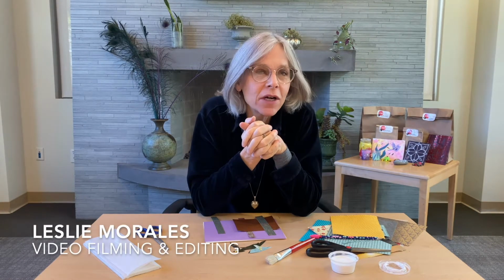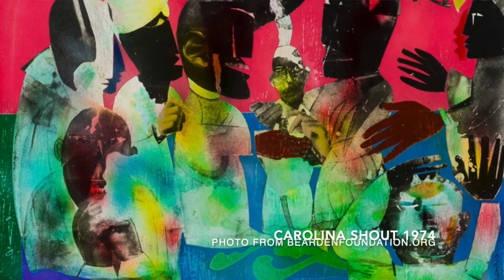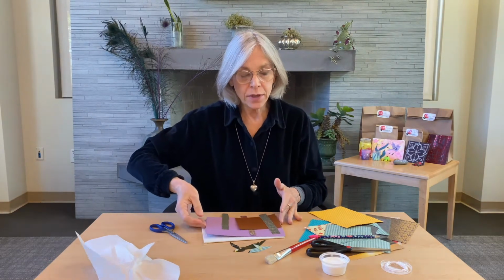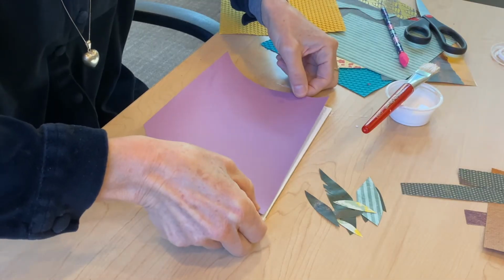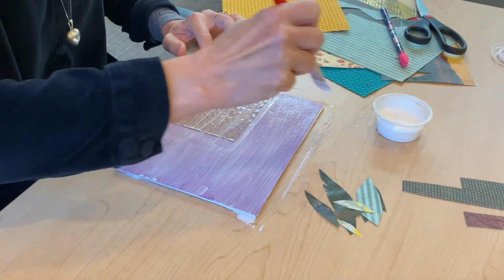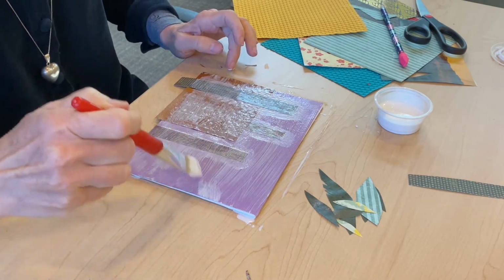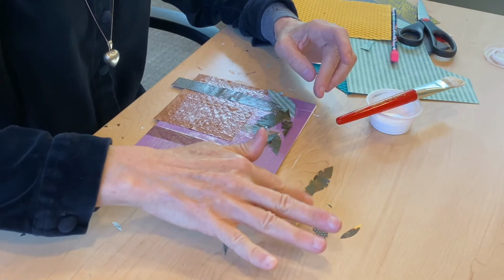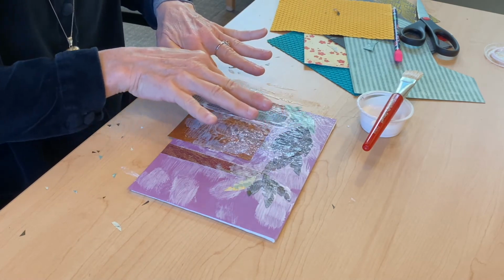Art at Home 015 - Romare Bearden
Welcome to our fifteenth project for Art At Home with the Fullerton Community Center!

Romare Bearden, an African-American artist and writer, is best known for his collages and photomontages. Bearden had an improvisational approach to art, like the process jazz musicians use to make music.  Starting with an open mind, he would let an idea evolve spontaneously. “You have to begin somewhere,” he once said, “so you put something down. Then you put something else with it, and then you see how that works, and maybe you try something else and so on, and the picture grows in that way.” Bearden’s approach was intuitive, an ongoing dialogue between tradition and innovation.

Did you miss this course? to download the written instructions and purchase your own supplies!

We want to see what you make! Share a photo of your finished project on social media using the hashtag FCCArtAtHome​​ and tag us @FullertonCommunityCenter.

This video was filmed and edited by our own Parks and Recreation staff Leslie Morales.

This project is funded through a grant from the CARES Act (H.R. 748), as allocated by the Orange County Board of Supervisors and administered by the Office on Aging.